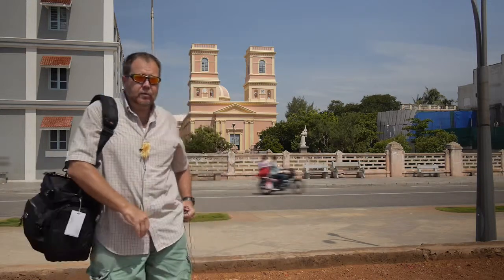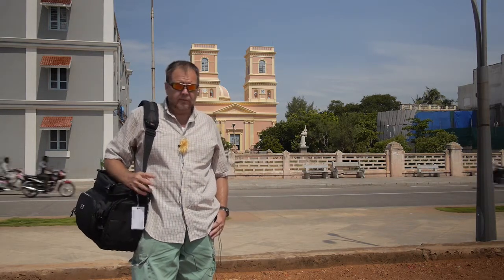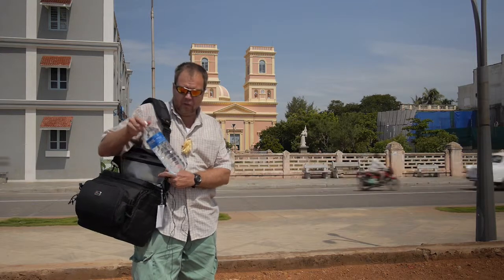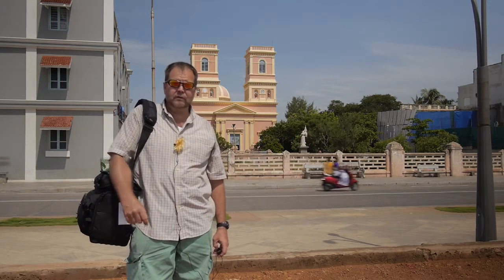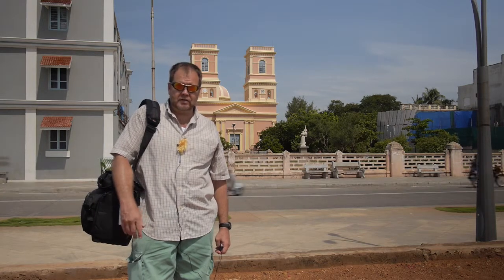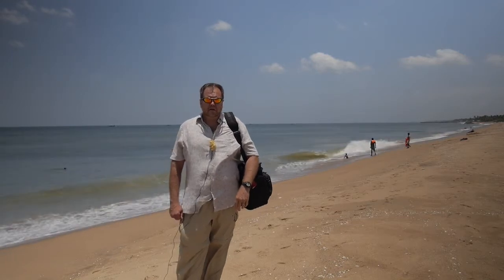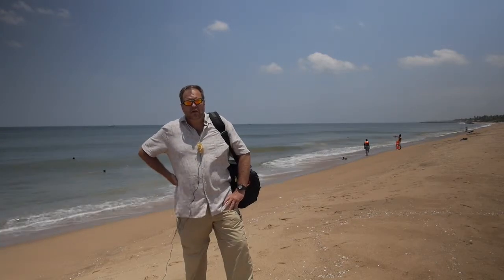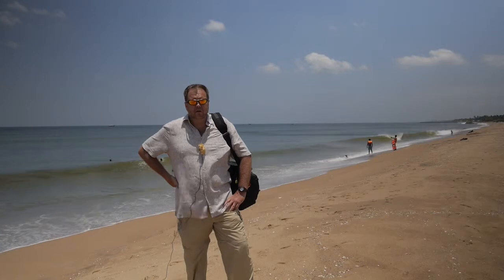me with bag in Pondy and beach